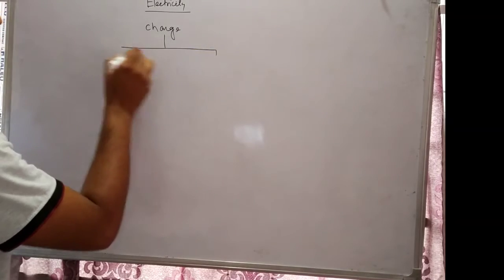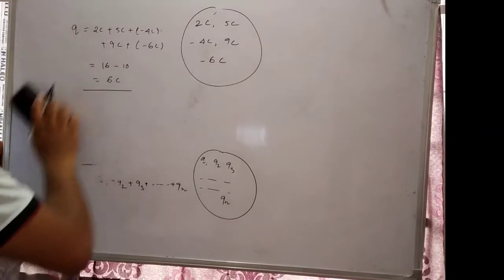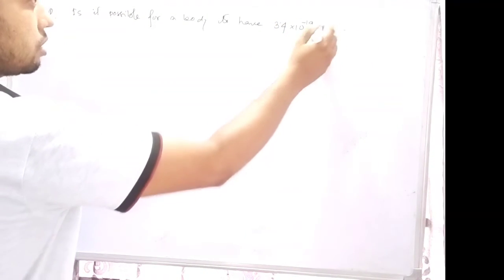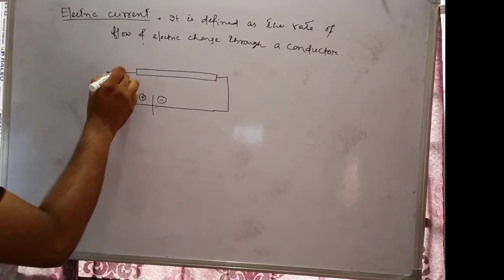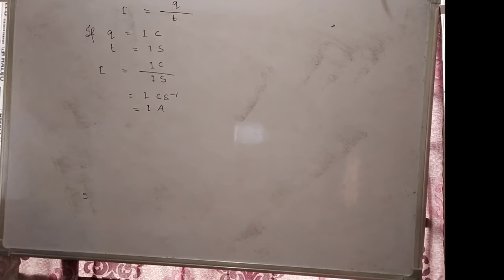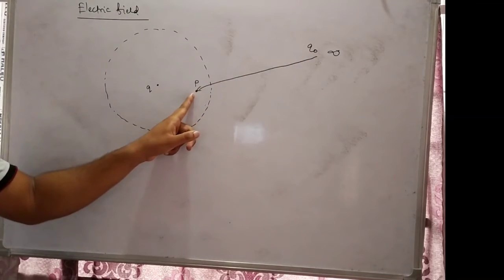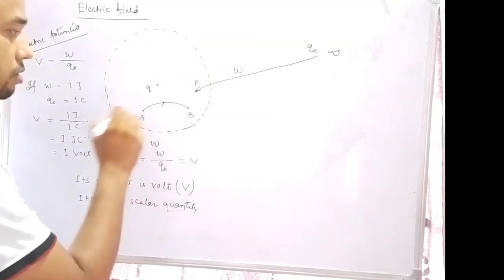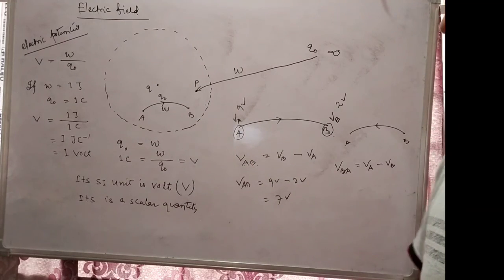Electricity ( class 10) part 1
Concept of charge, electric current, electric potential and electric potential difference